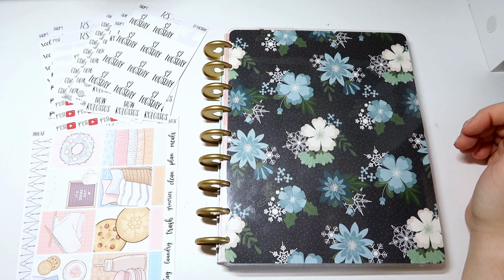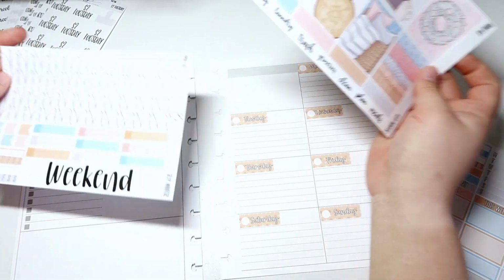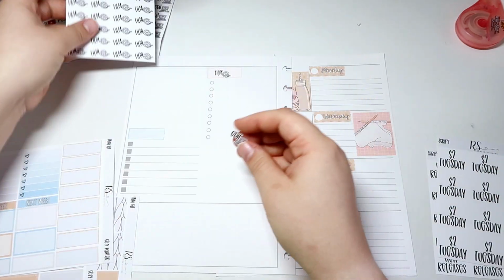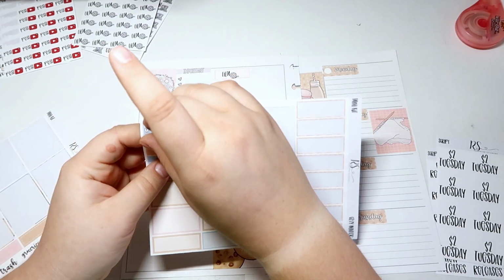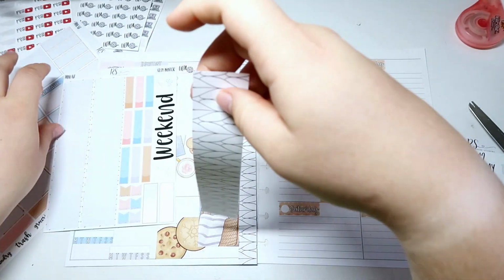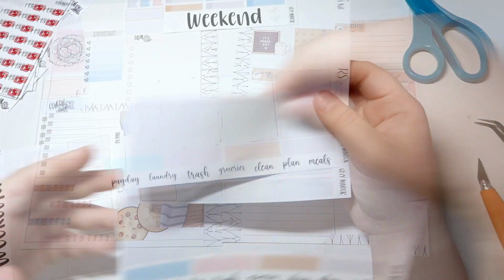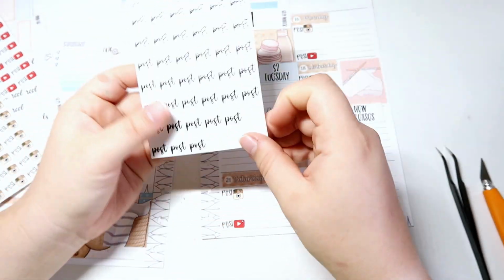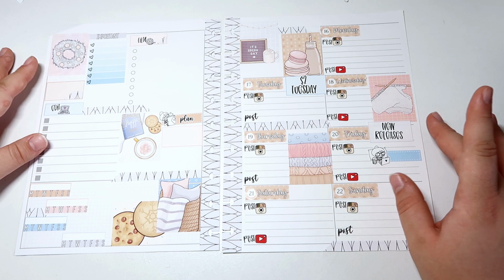Plan with Me: Cozy Winter by ReddHeadStickers // January 16-22, 2023 // Social Media Planner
Weekly inserts

**T I K T O K: craftymusiclovr
**I N S T A G R A M: @craftymusiclovr